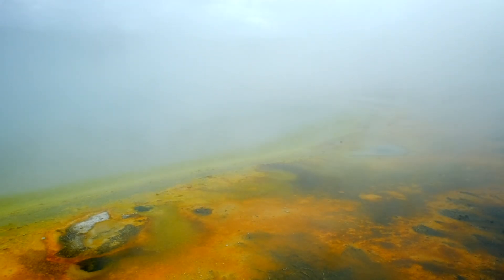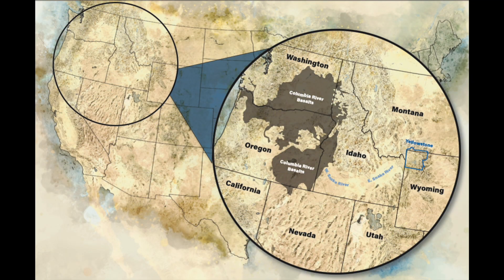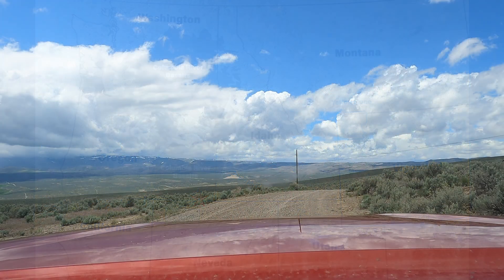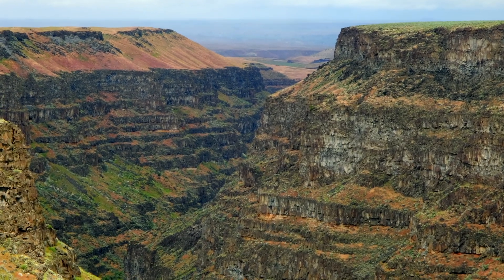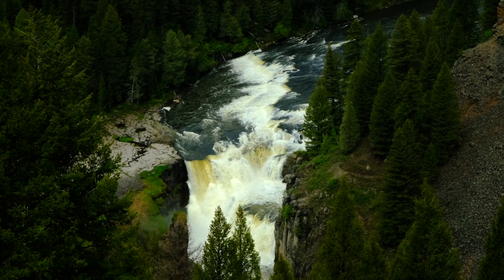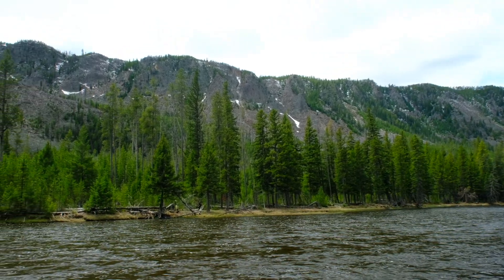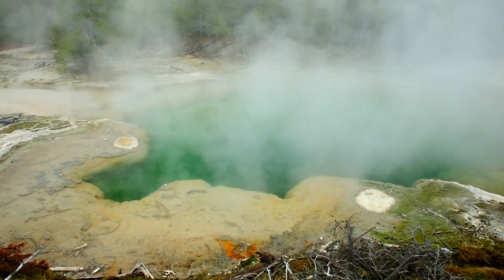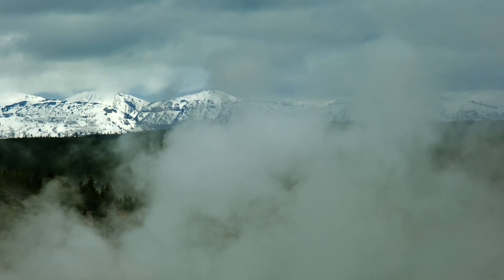Yellowstone Hotspot: Right on Track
Yellowstone's hydrothermal features are a delight for all who visit. But the heat source for them is far larger and older than Yellowstone National Park. Buffalo Bill Center of the West Educator George Miller explains.